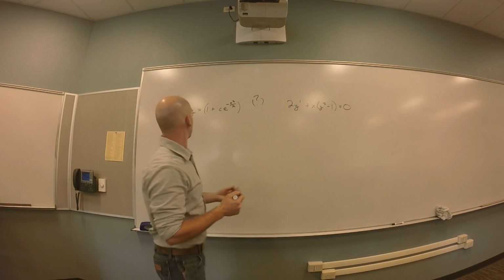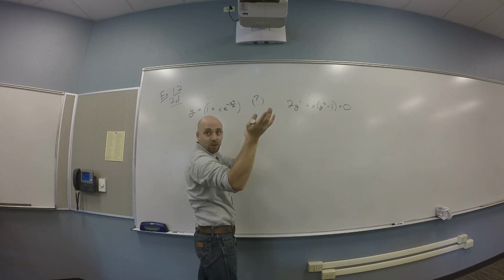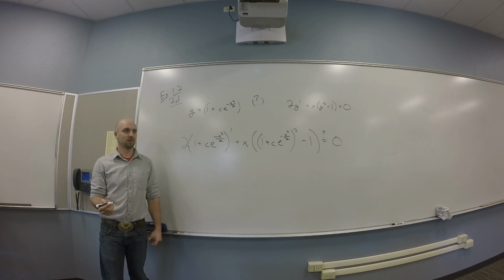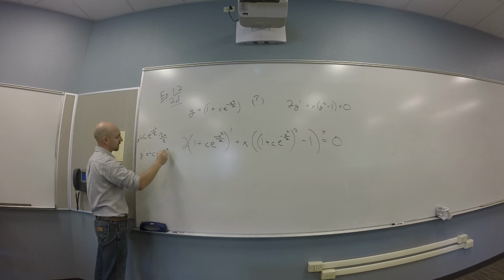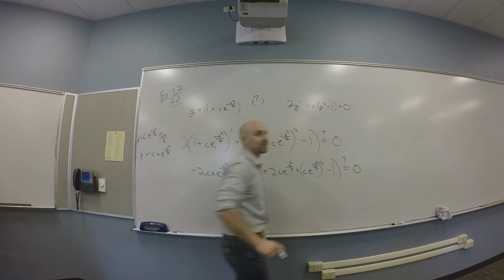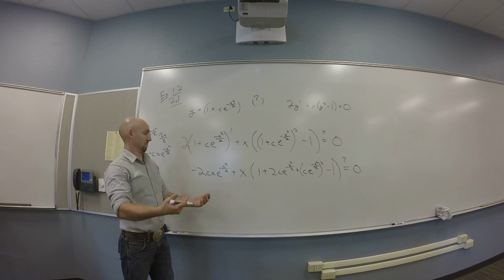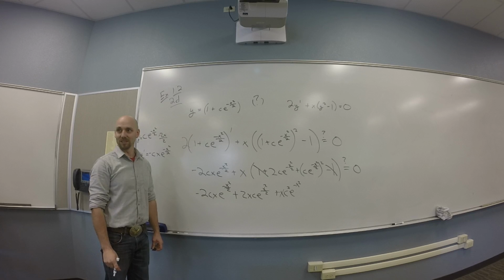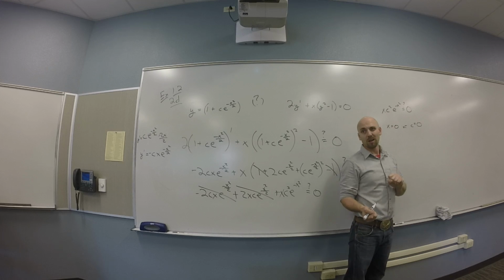Differential Equations - Solutions (1.2 2d)